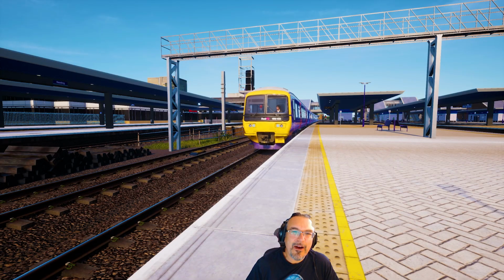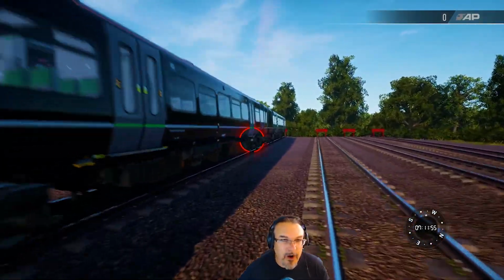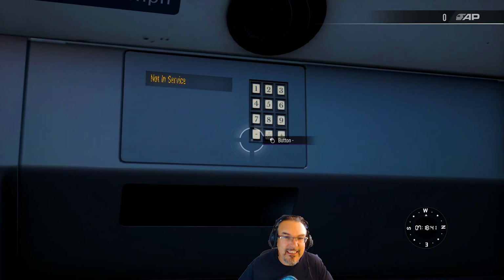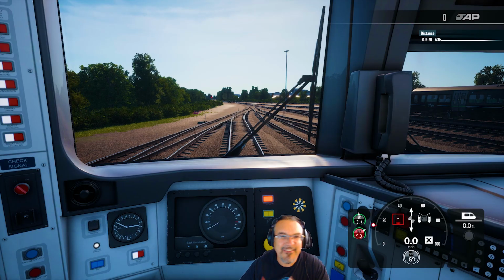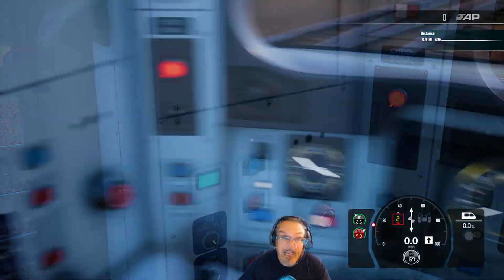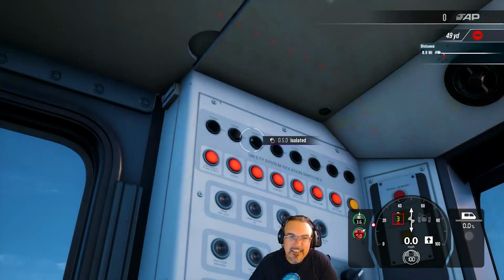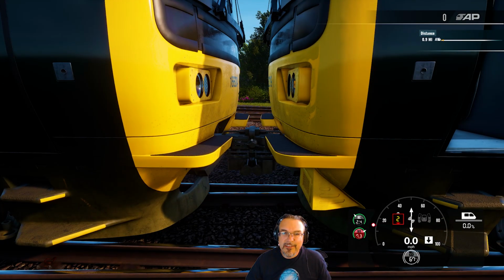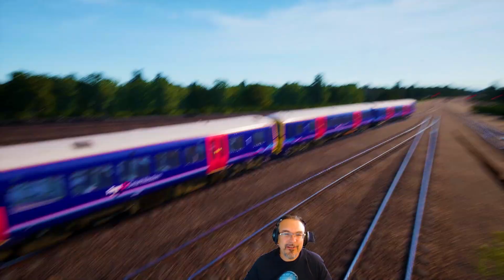Class 166 Setup Guide: Transform Your Train Sim Experience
Welcome to our comprehensive guide on mastering the Class 166 Networker Tuboon the beautiful Great Western Mainline route in Train Sim World! 🚂

In this video, we'll walk you through step-by-step instructions on how to efficiently set up the Class 166, including secrets of the locomotive, how to couple and uncouple, driving with a single engine, and operating the various functions in the cab, ensuring you can handle even the toughest passenger stops with ease. Whether you're a beginner looking to improve your skills or an experienced engineer seeking advanced tips, this guide has something for everyone.

What You'll Learn:
*Basic Class 166 Setup: Understand the fundamentals of configuring your Class 166 Network Turbo for normal operations
*Advanced Techniques: Discover pro tips and tricks to optimize your train's performance
*Real-World Scenarios: Watch real-time demonstrations of unique configurations in action so you can tackle the iconic Great Western Express
*Troubleshooting: Learn how to identify and resolve common issues that can arise during setup and operation

By the end of this video, you'll be equipped with the knowledge and confidence to handle any Class 166 setup like a pro.

Video Chapters:

00:00 Intro
00:20 How to find the Class 166 in the spawn menu
02:32 Finding the First Group Turbo
04:17 Outside Emergency Engine Stop Switch
06:40 Outside Engine Stop Button
07:37 Starting up the Class 166
11:23 How do you open the passenger doors?
14:46 Networker Turbo Safety Systems
19:10 Why are there so many train door buttons?
22:25 What is the passenger override for?
24:21 The DRA
25:20 TPWSIS system
28:01 How to (un)couple to the Class 166?
34:20 Coupling the First Group Turbo